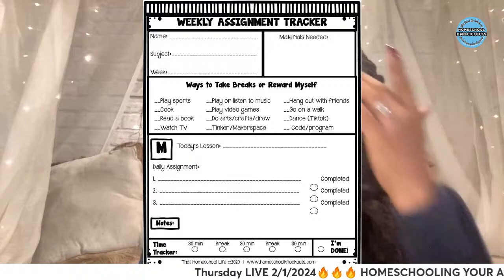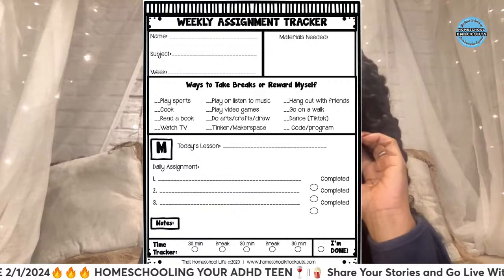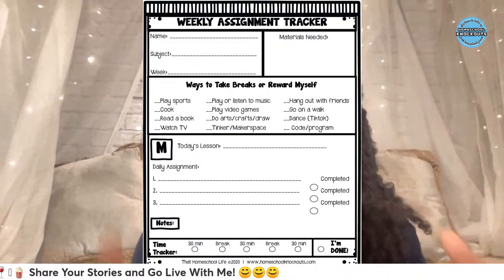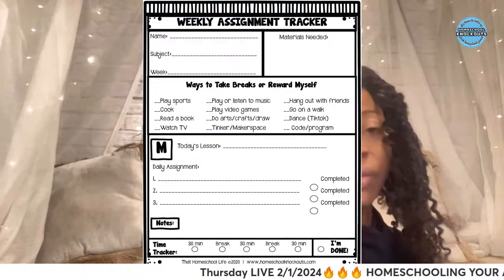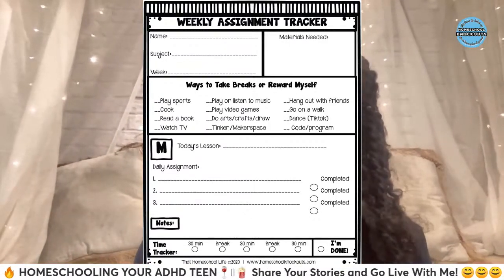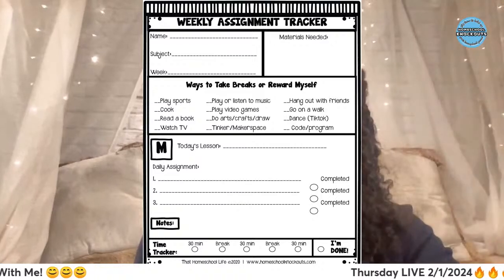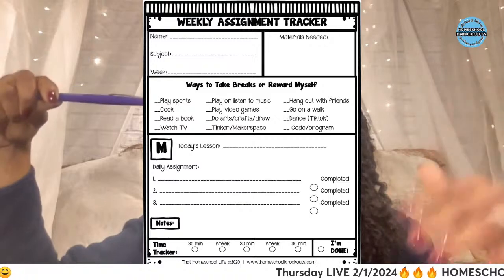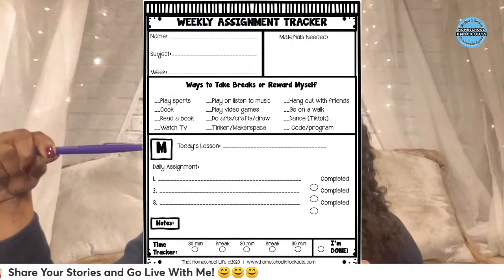5 HELPFUL TIPS for Homeschooling Your ADHD Teen!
Let's talk about how er can help our homeschooled teens navigate the tricky waters of ADHD

ITEMS MENTIONED IN VIDEO:
Visual Timer for Kids
Productivity Timer

DO YOU LOVE LIVING THAT HOMESCHOOL LIFE AND WANT TO BECOME A BETTER HOMESCHOOLER? HERE ARE SOME NEXT STEPS!

 / homeschoolknockouts

2). FREE "DAILY PLAN/SCHEDULE CHECKLIST" - Plan your day with success!

That Homeschool Life with Niki
1601 N. Sepulveda Blvd.

🌸MATH:
*PRIMARY MATHEMATICS 3A TEXTBOOK (SINGAPORE MATH)

*PRIMARY MATHEMATICS 3A WORKBOOK (SINGAPORE MATH)

*BEAST ACADEMY 2A: Guide & Practice books

🌸WRITING:
*Writing & Rhetoric Book 1- Fable
ABOUT NIKI:
Hi Knockouts, I’m Niki. I create honest, practical, and real videos about homeschooling. My mission is to debunk and redefine homeschooling in the 21st century. That means I'm here to make the challenging and mundane parts of your homeschool day easier and smoother by positively adjusting your mindset, establishing routines, creating systems, and fostering peace in your home(school). You'll also find videos about schedules, product/curriculum reviews, DITLs, and more. I don't have all the answers on this journey but I do know that having a tribe makes life and travels worthwhile.